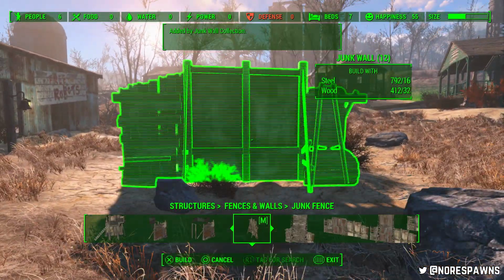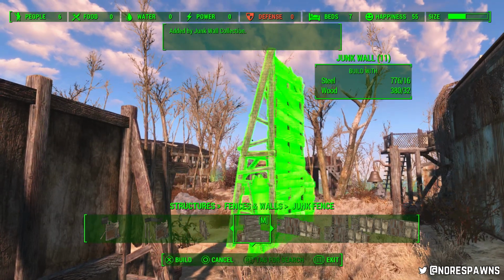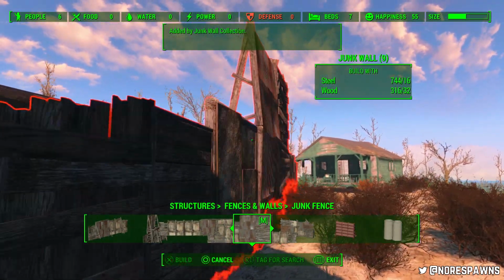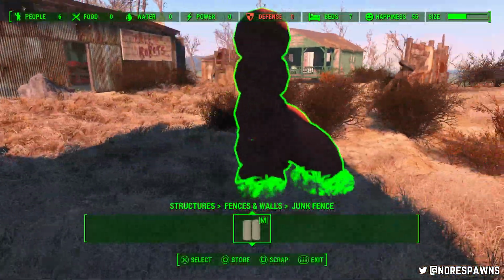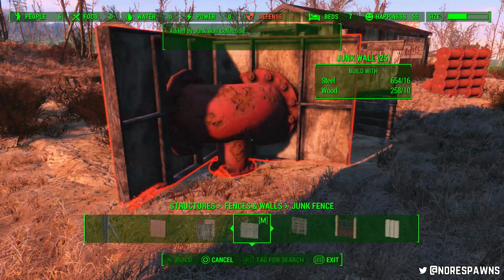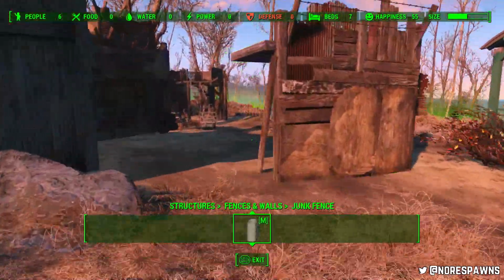Fallout 4 Mods - Junk Wall Collection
A collection of custom junk walls for your settlements in Fallout 4 - this mod is PS4 only, FYI.